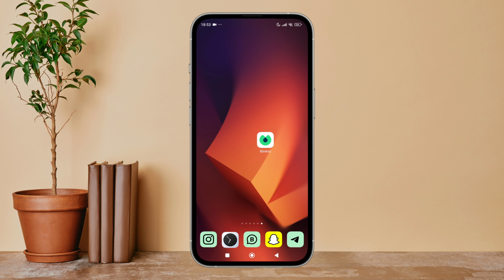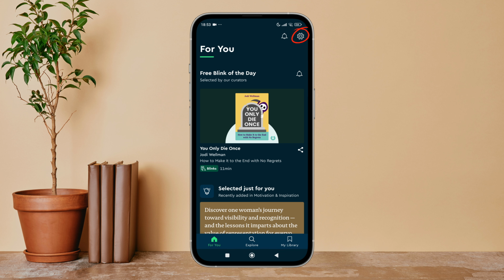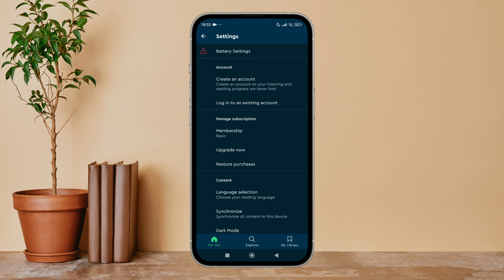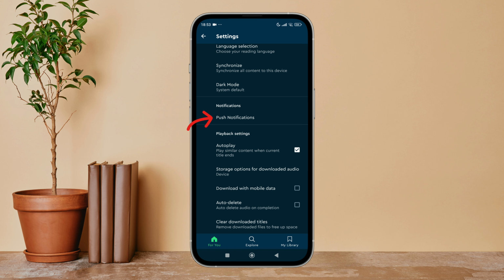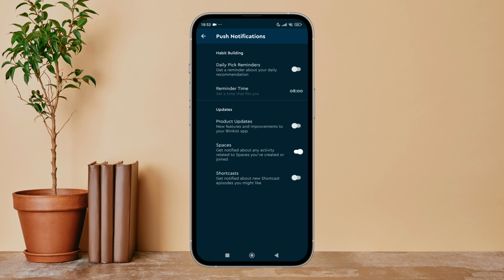Turn Off Spaces On Blinkist. |Technologyglance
In this video, we'll show you how to turn off Spaces on Blinkist. Disabling this feature helps you streamline your app interface and focus solely on your reading material without the added organization of Spaces. We'll guide you through the steps to deactivate Spaces on both the Blinkist mobile app and the web version.